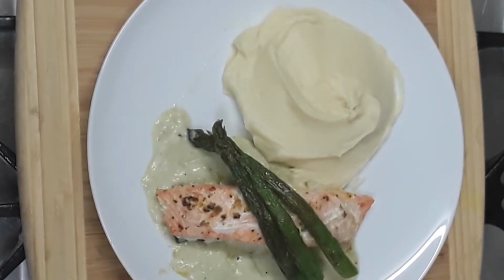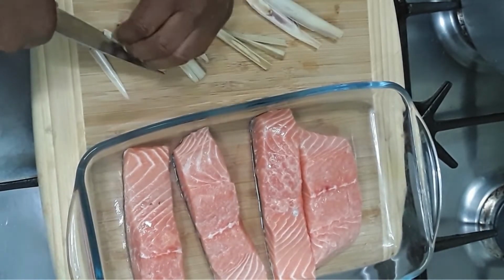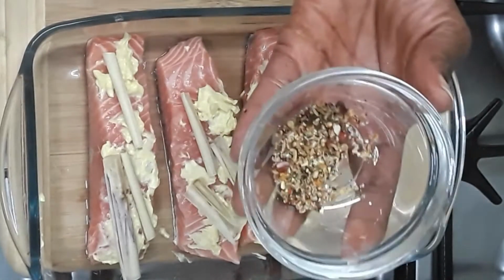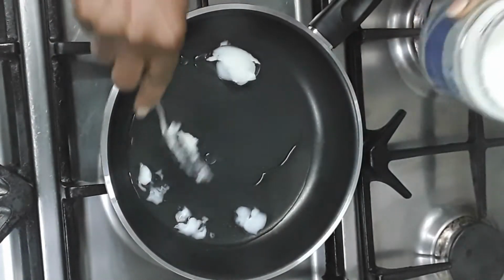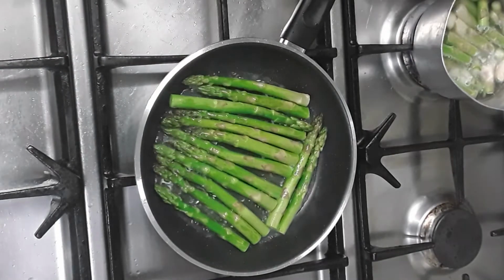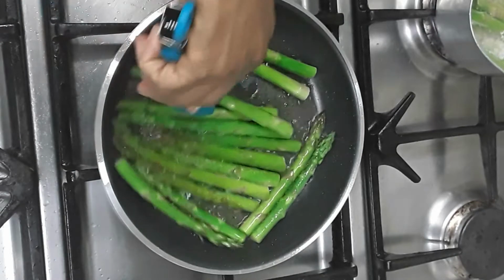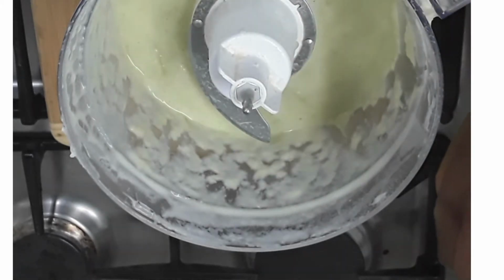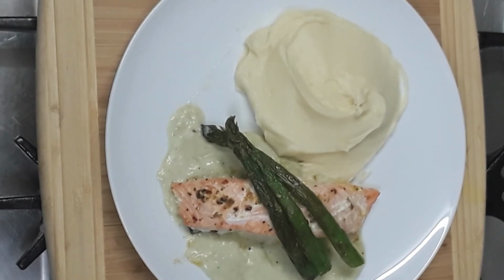How To Cook Lemon Grass Salmon & Mash Potato Recipe l By Creators Kitchen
Delicious lemon Grass Salmon , mash potatoes and asparagus  recipe , quick easy meal to make.

I ngredients
4 slices of salmon
fresh lemongrass
1 /12 Tbsp  salted butter
 1/2 Tsp season

fresh asparagus
2/ 1/2  tbsp coconut oil

for sauce
boil asparagus in coconut milk or cream
blean boil asparagus with soft cheese
pinch of salt and black pepper